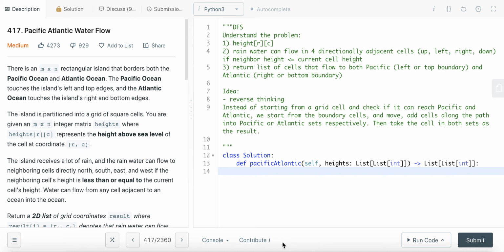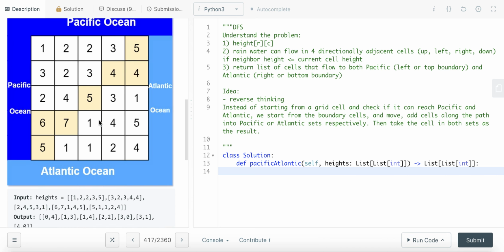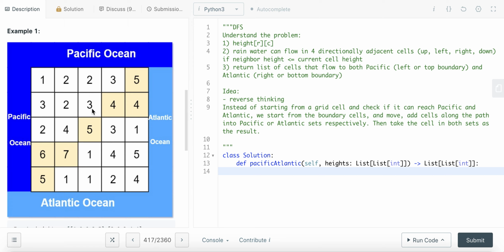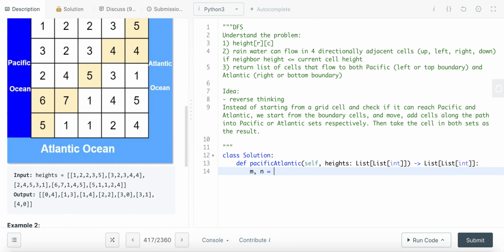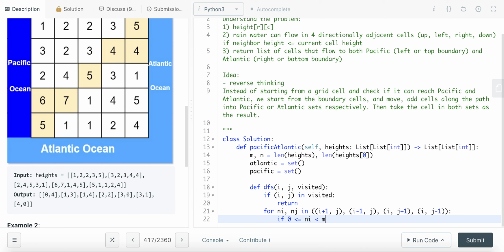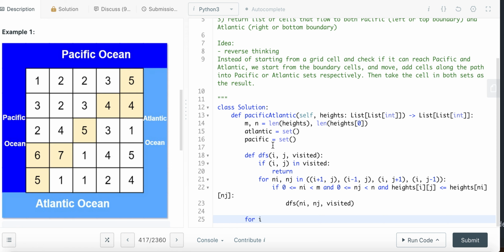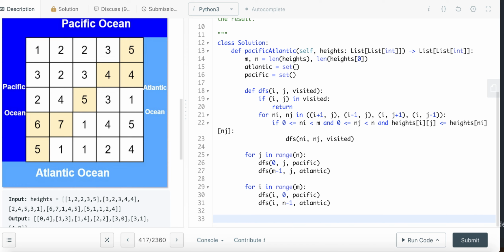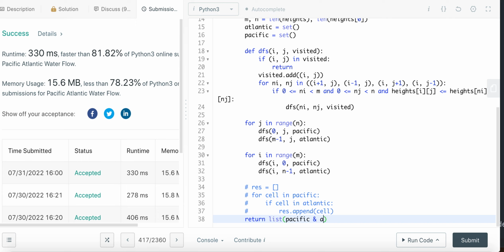Pacific Atlantic Water Flow - Leetcode 417 - DFS - Python